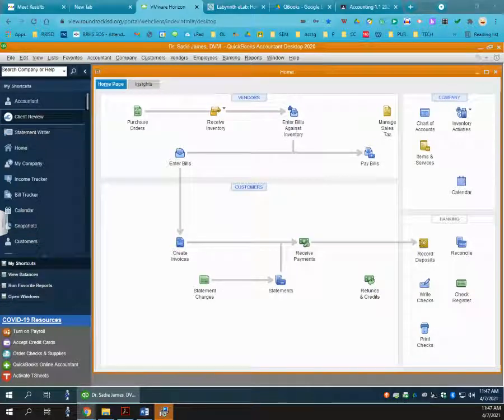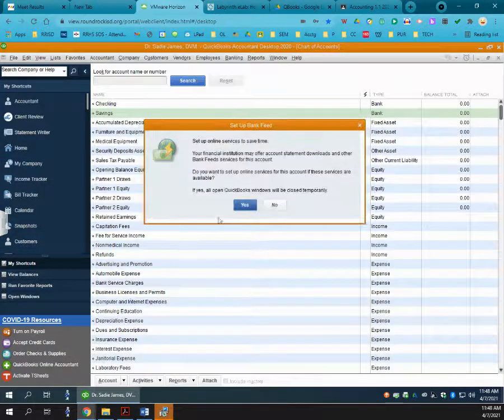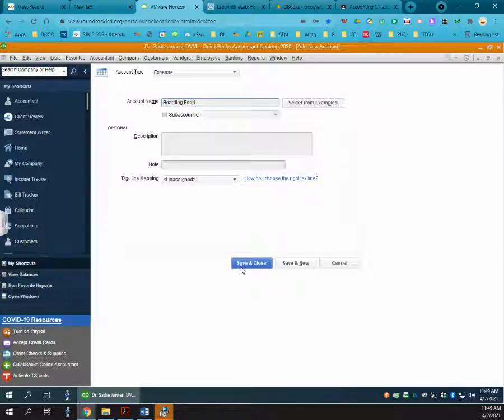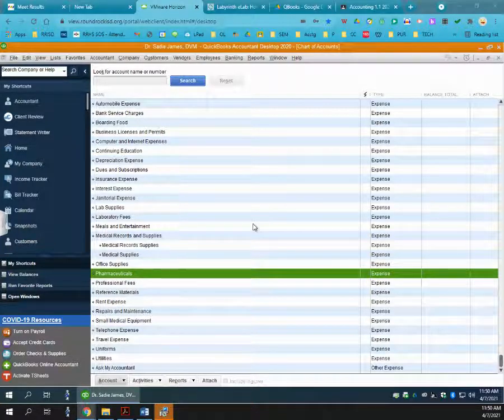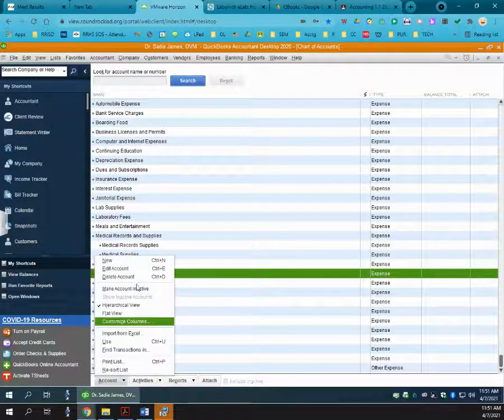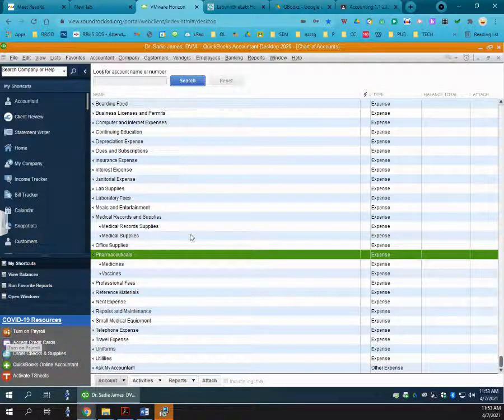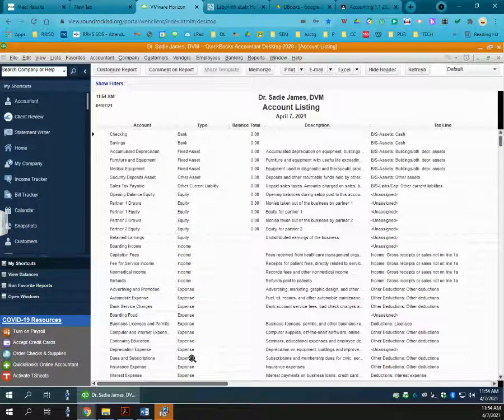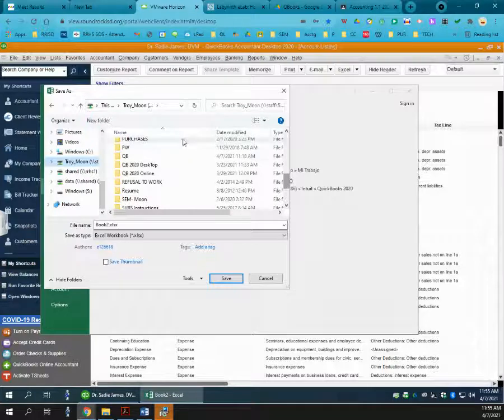AYS 2-3 Desktop p. 27